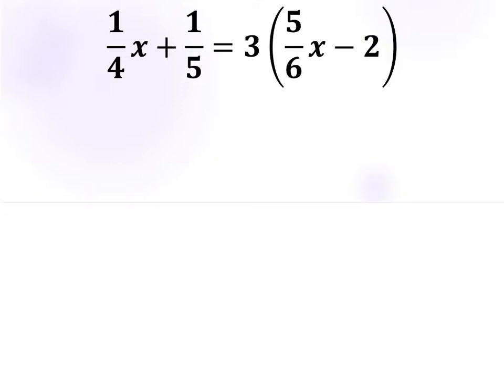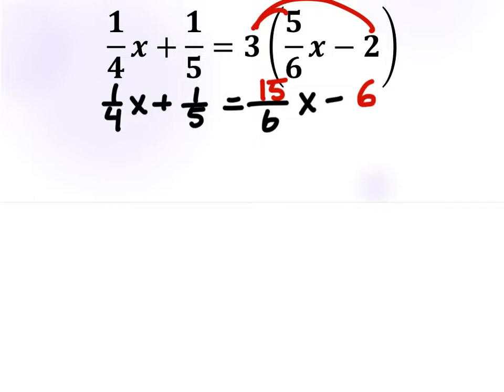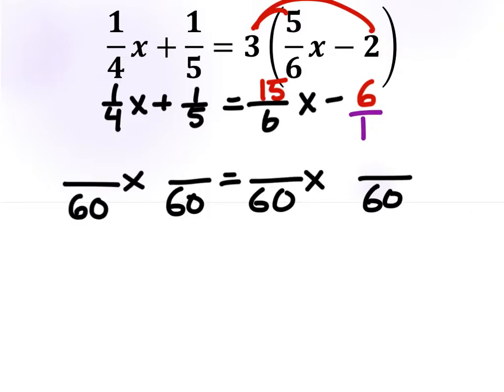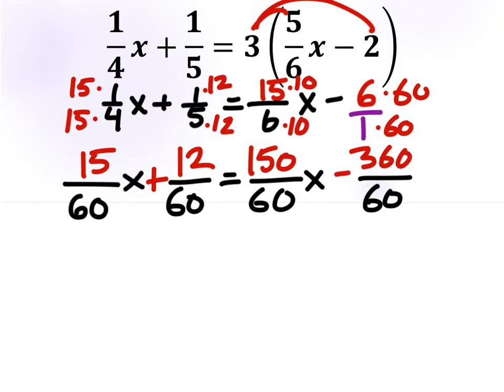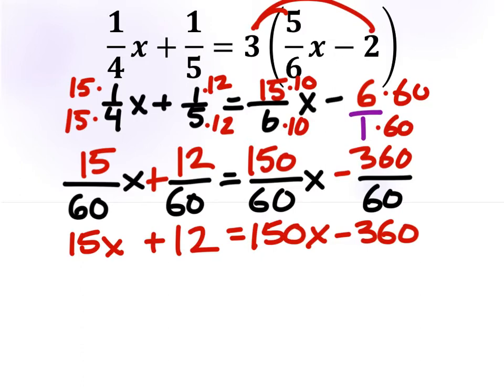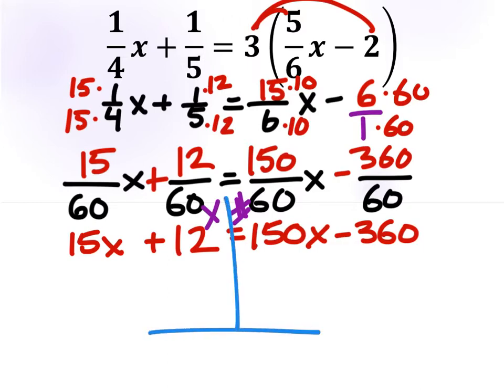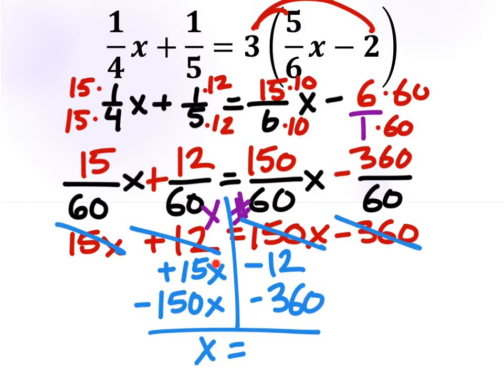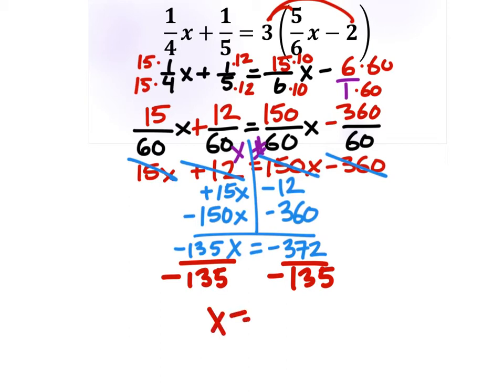How to Solve an Equation with Fractions and Distribution: (1/4)x+(1/5)=3[(5/6)x-2]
The Problem:
(1/4)x+(1/5)=3[(5/6)x-2]